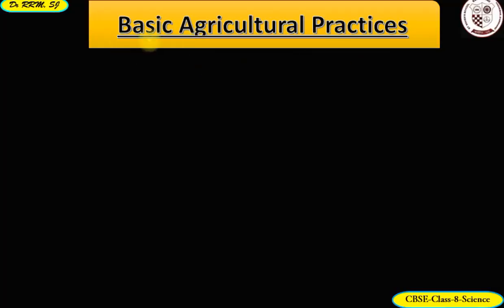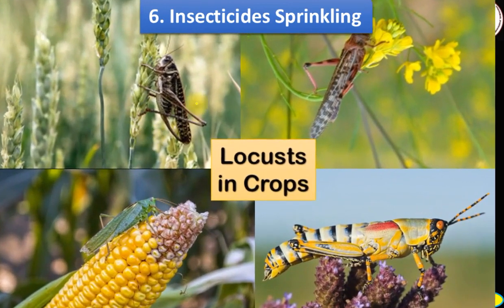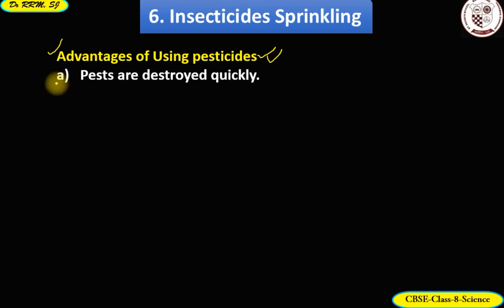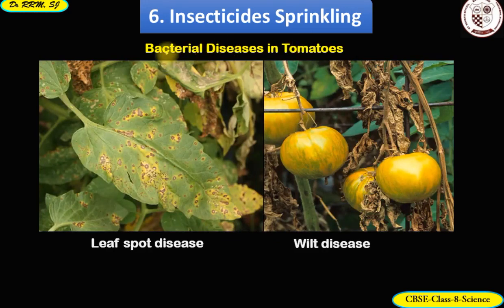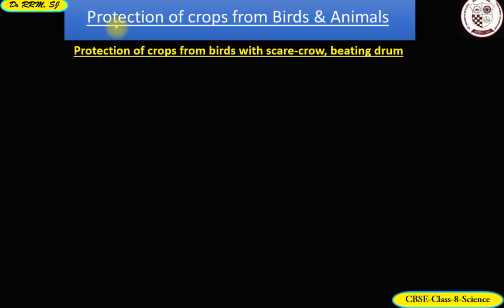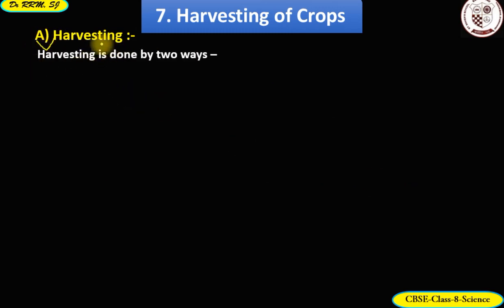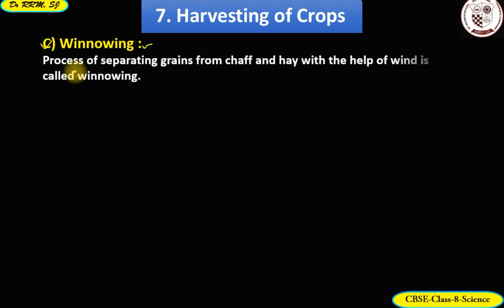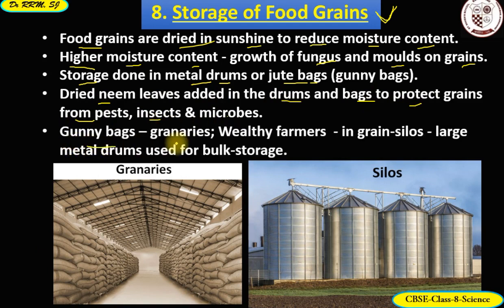Crop Production & Management - Pesticides, Harvesting, Grain Storage (Class 8 Science)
Crop Production & Management - Part-3 (Class 8 Science)
Sprinkling Pesticides, Harvesting of Crops, Storage of Food Grains,
Protection of crops from wild birds and stray animals